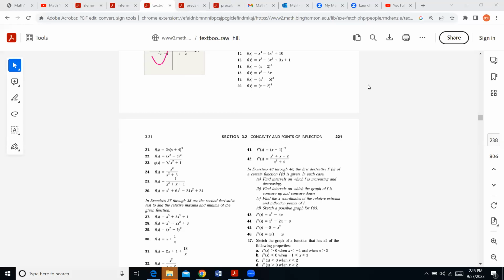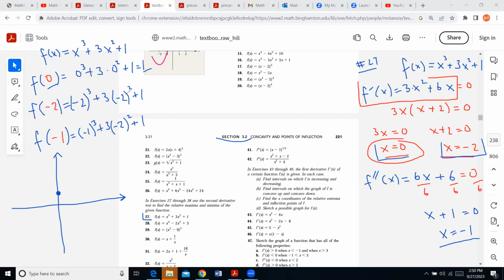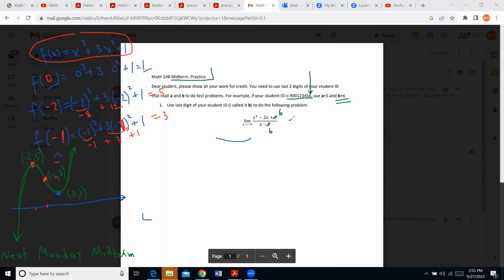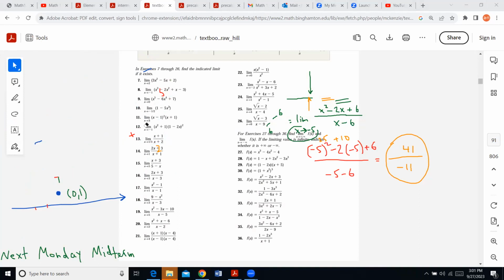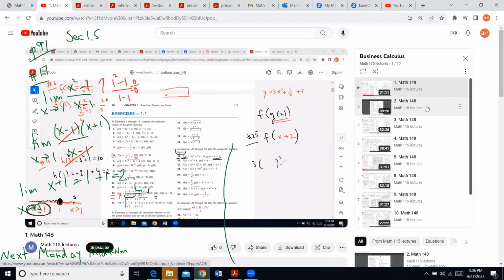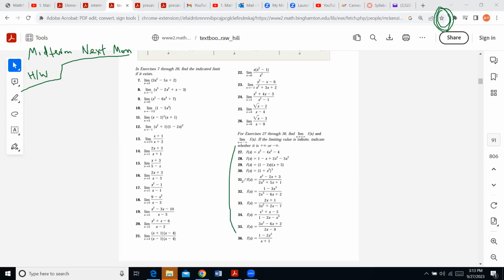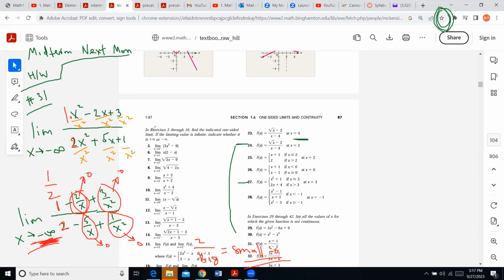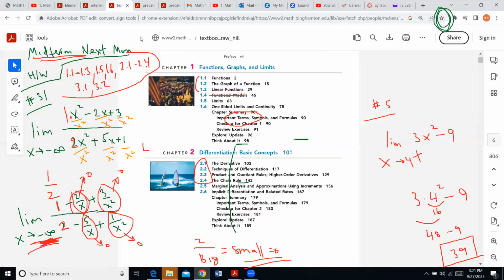12. Math 148. Midterm Review